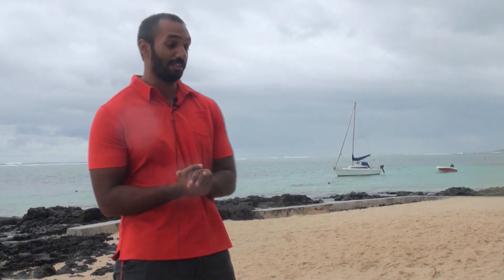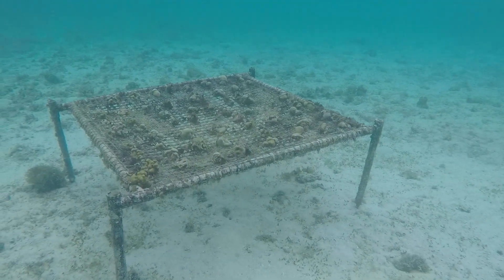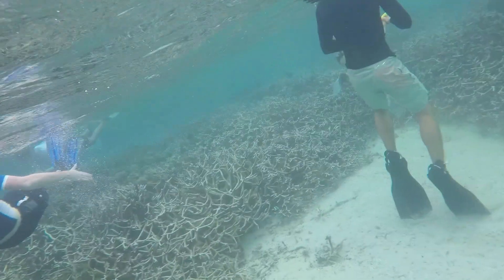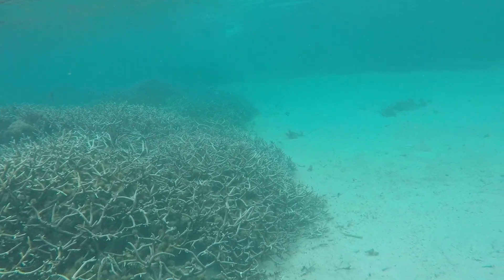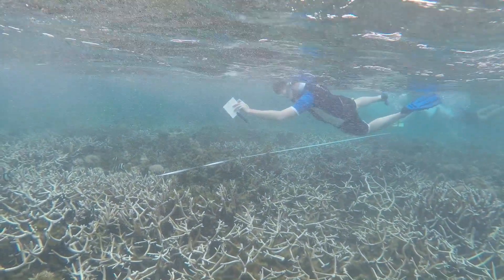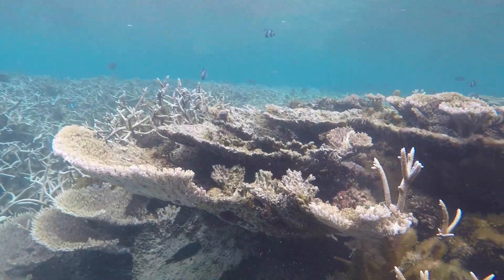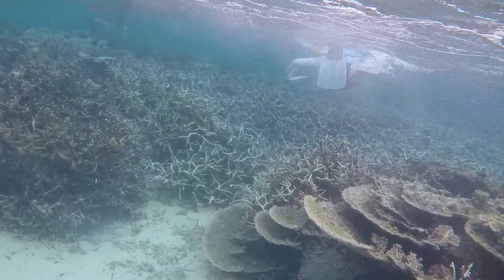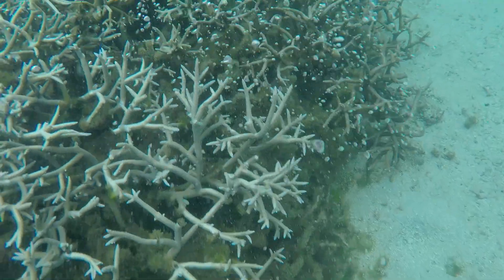Blue Lagoon and Coral Reef Monitoring Programme, Mauritius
Become a marine conservation volunteer on the island of Mauritius in the Indian Ocean and take part in a coral reef monitoring volunteer programme. You can volunteer and intern in Mauritius for between 1 week and 12 weeks all throughout the year.

Marine conservation volunteers work alongside a Mauritian Non Governmental Organisation whose objectives are to preserve the natural resources from the threat of pollution and destruction due to inconsiderate development and lack of awareness on the island of Mauritius.  The Blue Lagoon and Coral Reef Monitoring programme focuses on the protection, preservation and restoration of the marine and coastal environment for the region of Blue Bay and Pointe d’Esny, Mauritius.